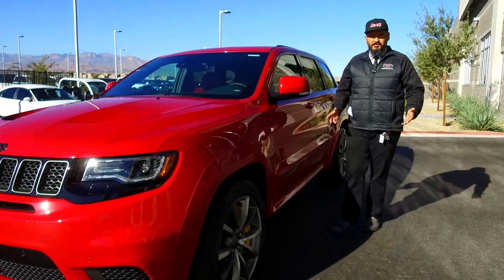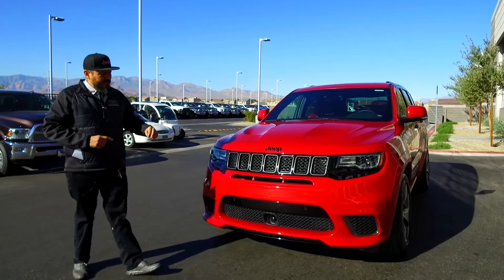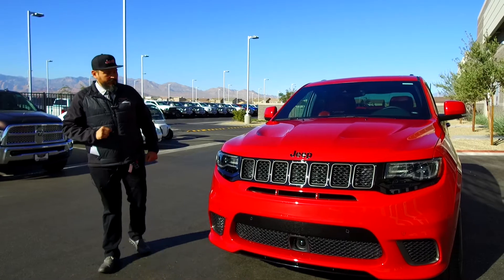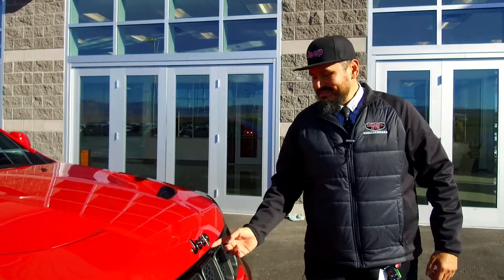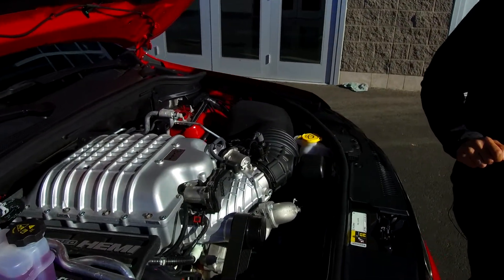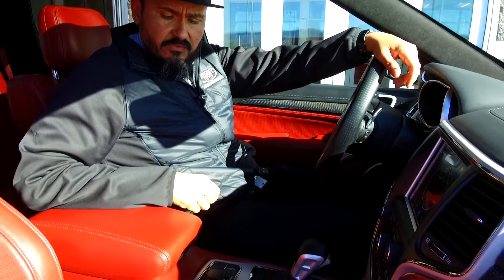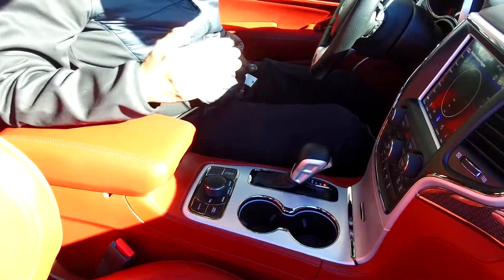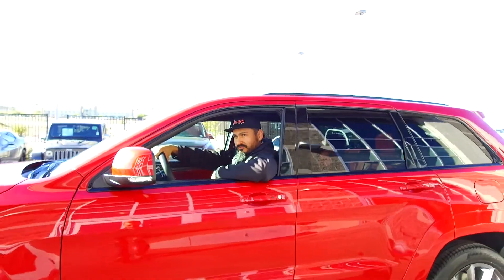Jeep Grand Cherokee TrackHawk Walkthrough - Stevie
Here at Desert 215 Superstore we keep the car buying experience simple with our Fast, Fair and Friendly service.  Fast, because we value your time.  Fair, meaning we want to offer the same low-up-front-price to every customer.  Friendly, because we strive to cultivate lasting friendships with all of our customers.

Come down, visit us at Desert 215 Superstore on the Southwest side of Las Vegas, NV.